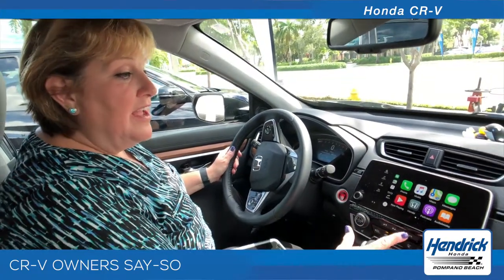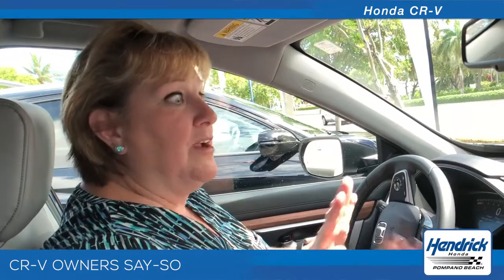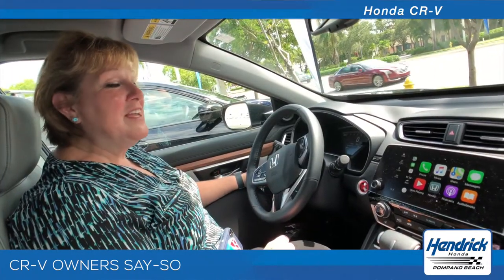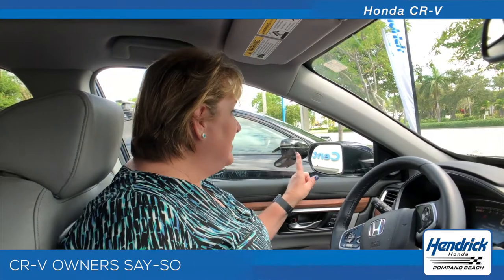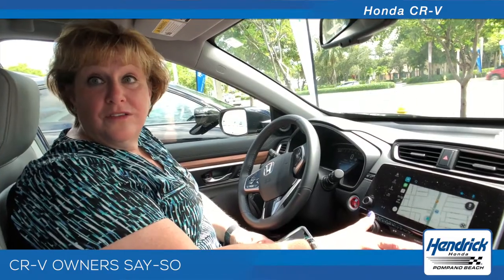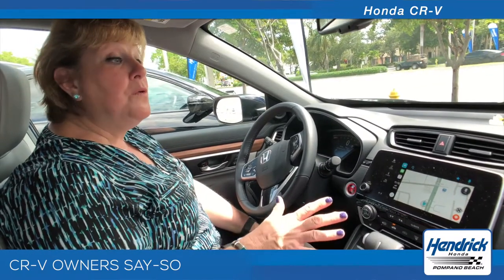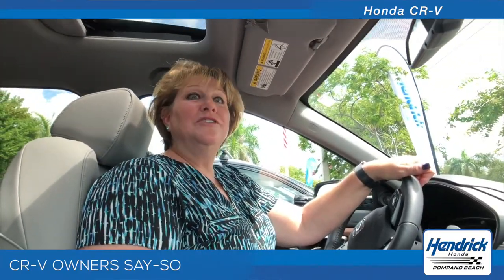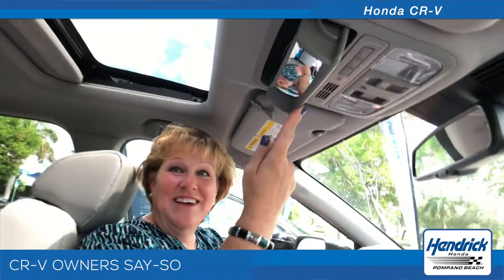HONDA CR-V Owner Review - Owner/Realtor, Kay, reviews her new Honda Accord interior & features Pt 2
Say-So asked these owners brief questions and recorded their candid responses. Owners were in no way coached, the words are their own. Nothing was scripted. Videos were edited as a kindness to owners when they stumbled over words and to save time. Owners were not compensated for their participation. These owners wanted to share their experiences to help others make a good buying decision. We hope,  hearing the insights of people who purchased, own and drive the models you're considering, will help you discover your best choice. Get the Say-So!